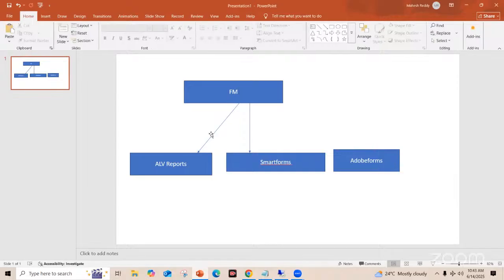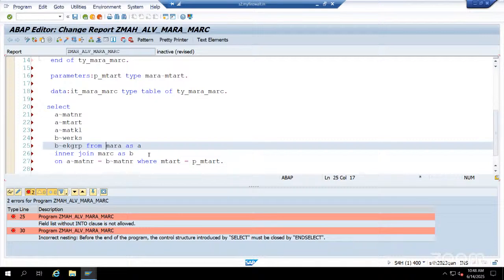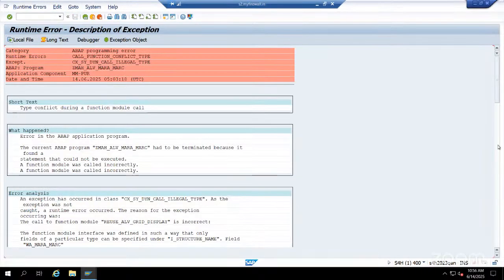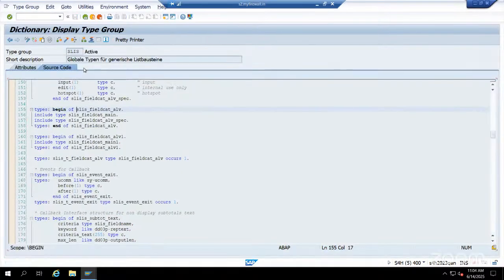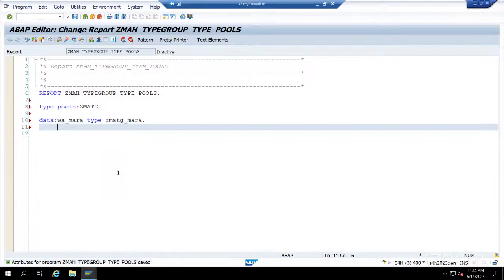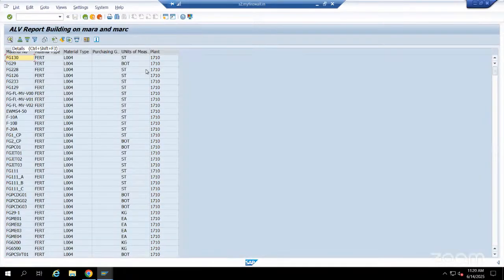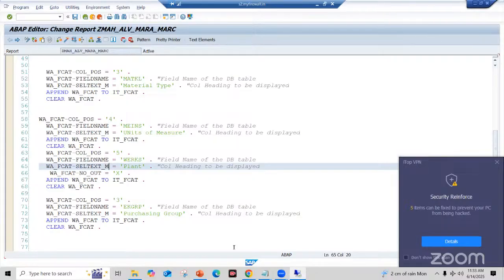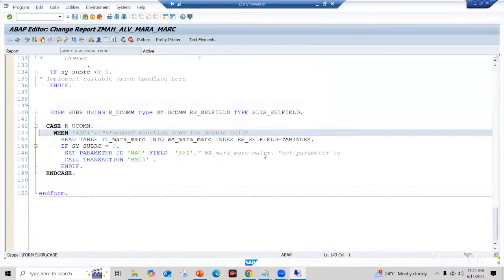Mahesh Reddy's Personal Meeting Room